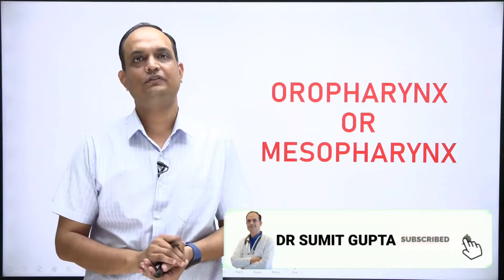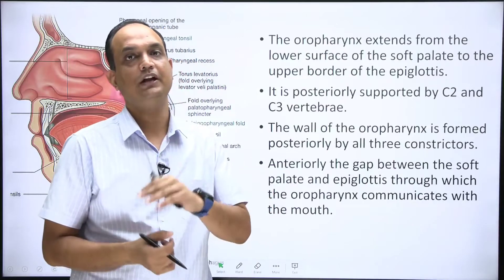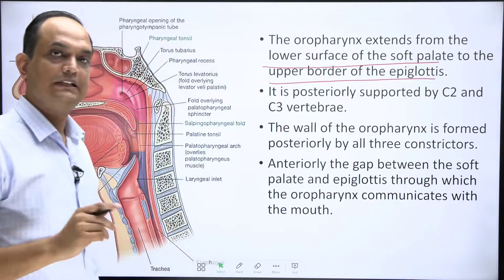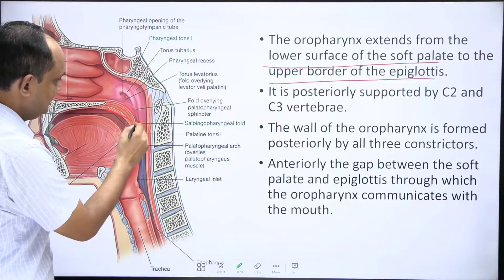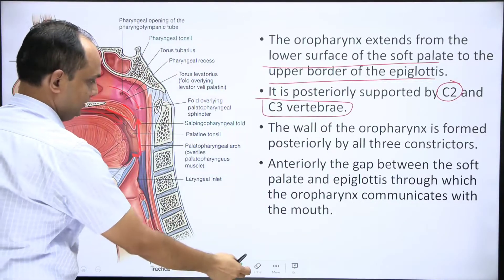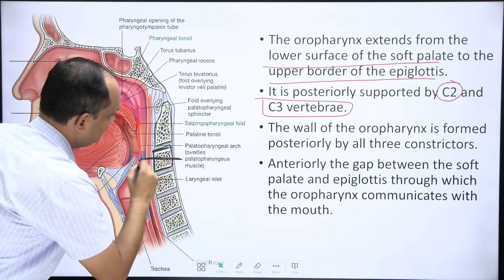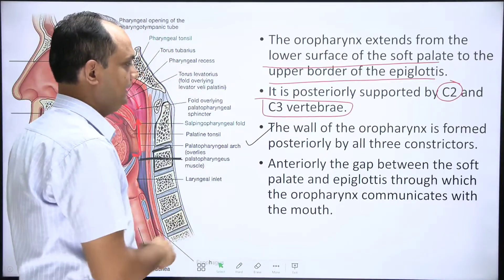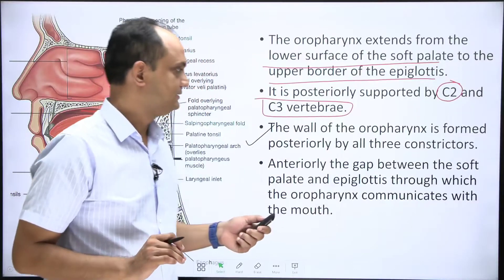OROPHARYNX : ANATOMY | LOCATION | TONSILLAR FOSSA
What is oropharynx?
Line of demarcation between oropharynx and oral cavity.
Tonsillar fossa and its boundaries.
What is oropharyngeal isthmus.
What is vallecula of epiglottis.
What is the position of vallecula of epiglottis.
Boundaries of oro-pharynx?
what are the palatopharyngeal and palatoglossal arches ?
What is GAG REFLEX?
Anatomy of ENT for surgeons.

Source of images:
1.Gray's Anatomy: The Anatomical Basis of Clinical Practice. 41st Edition.
2. Gray's anatomy for students, second south asia edition.
3. Gray's Atlas Of Anatomy 2nd Edition.